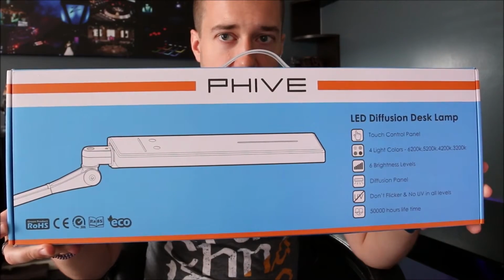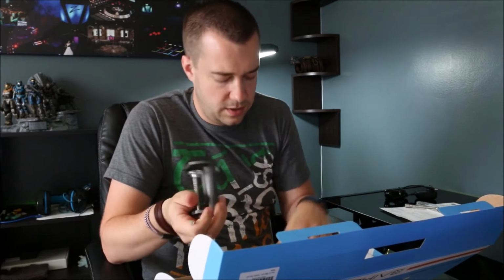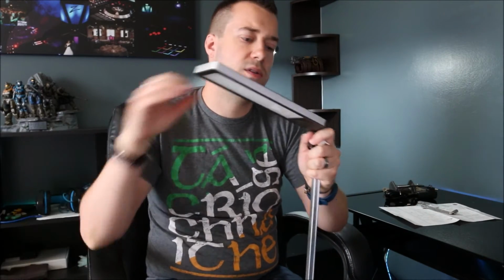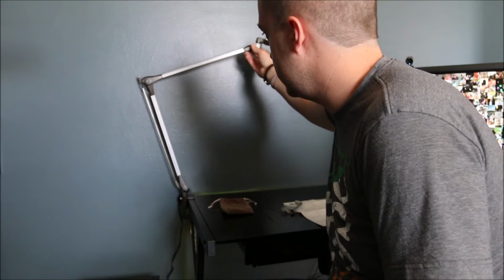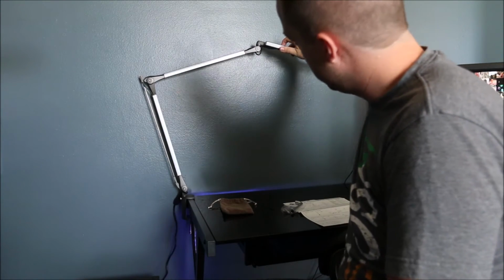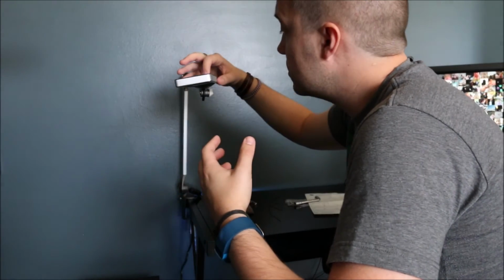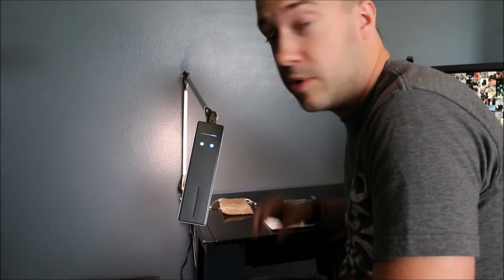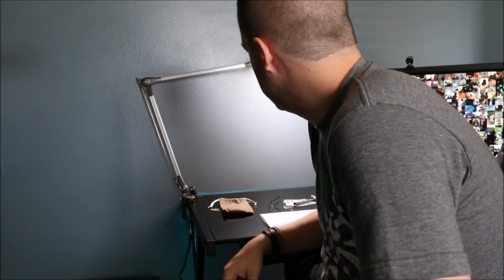Phive LK-1 Metal LED Desk Lamp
This desk light is excellent. In a world of assembly required, this comes nearly fully assembled but with all the tools you would need to break it down to parts and pieces and put it back together again. The instructions are easily understood and putting it together took no time at all. The most difficult part is fitting the lamp arm in to the clamp base.

The light itself is super solid - it feels great and sturdy. The arms move freely but don't flop around, so it can be positioned exactly where you need it. The power and mode buttons on the top are touch buttons, so they don't 'click' - I wish they gave some sort of feedback, but that's a small wish. The dimming control on the top is really nice and modern and took me by surprise - I didn't realize what it was and did not expect it to be there.

I did notice a bit of a shudder in color temperature when moving the brightness up and down, but it wasn't terrible.

I love the color temperature adjustment - though the middle two are fairly similar, the warmest and coolest light settings are excellent for me and I'm sure they'll get some use.